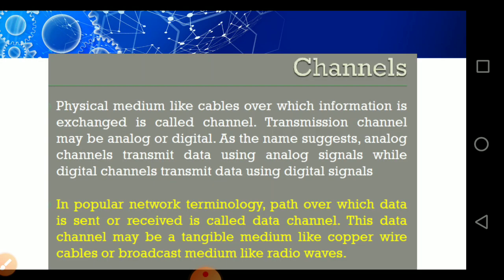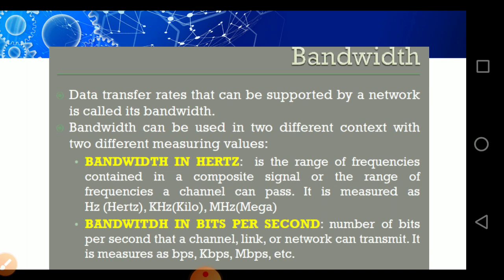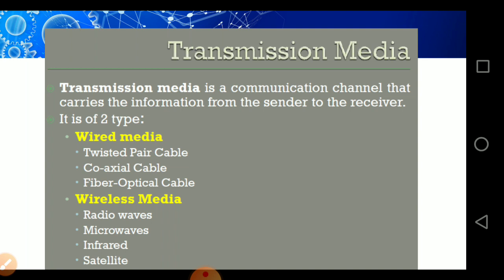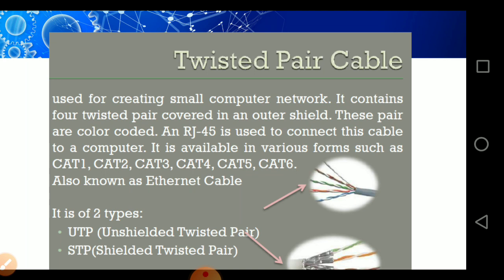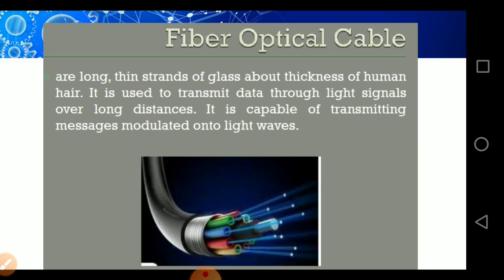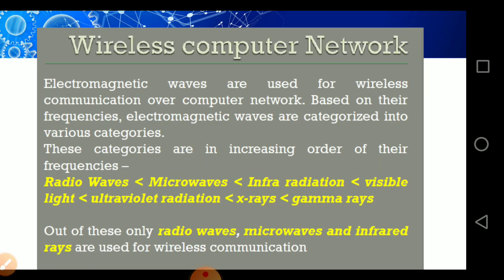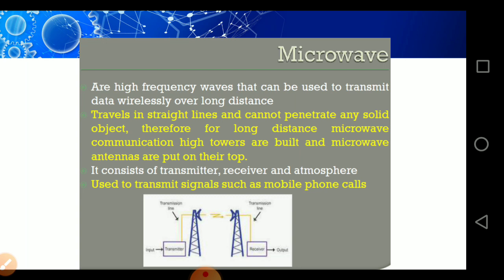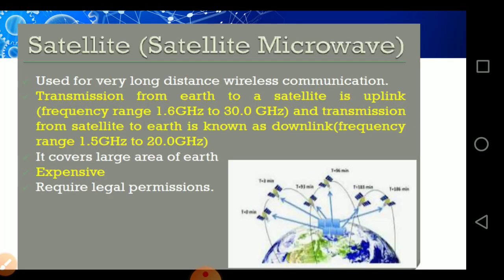Class 12 Computer Science:Computer Networks Part2